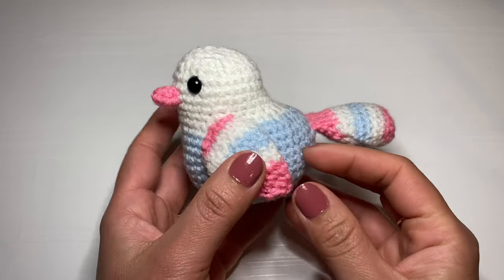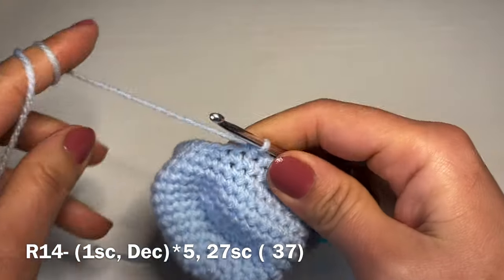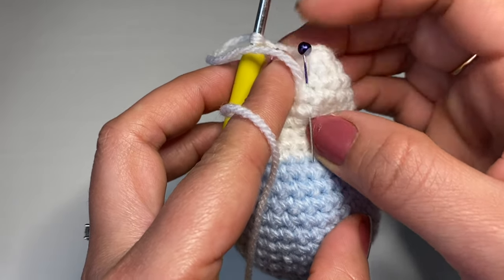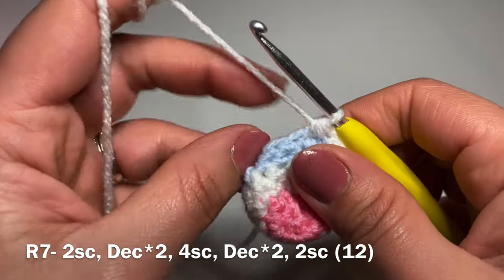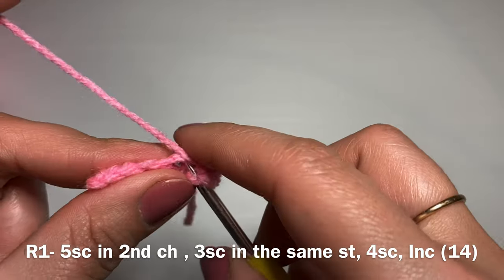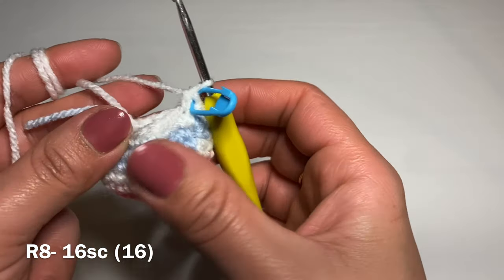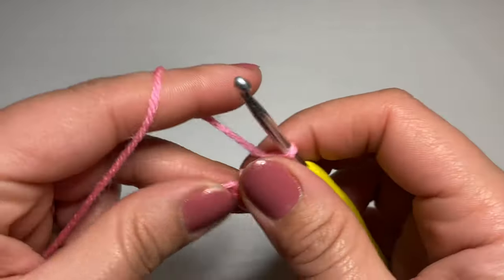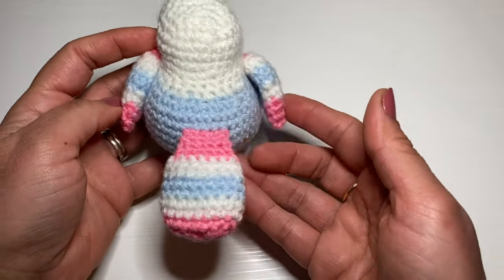Crochet bird/ crochet bird/ Amigurumi bird/ crochet a key chain/ (Beginner friendly)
In this tutorial I  will show to how crochet a cute little Bird. This Amigurumi Bird makes a perfect little present for a baby or a key chain.

This tutorial contains free written pattern within the video as a caption. So follow along this tutorial to make this crochet Bird Alternatively follow the link below to access pdf written pattern-

This tutorial contains Us crochet terminology. I used standard  Double knit yarn and a 3.5 mm crochet hook. Follow the link below to find out more details about the yarn used.

Happy Crocheting

How to crochet a bird/ crochet bird/ Amigurumi bird/ easy Amigurumi/ crochet a key chain- By Keep Calm and Crochet